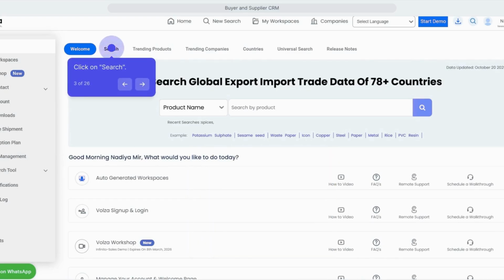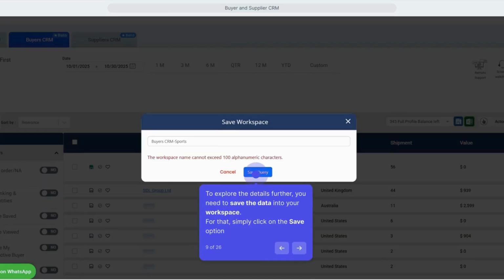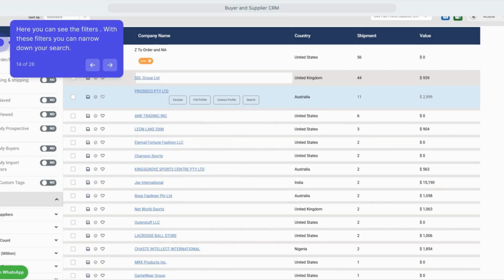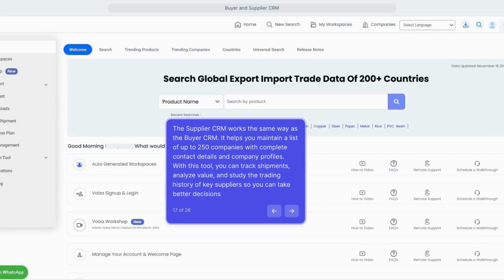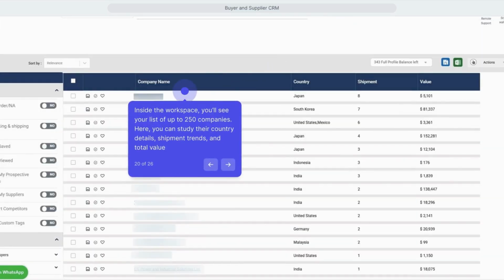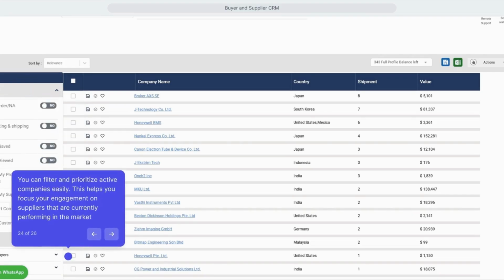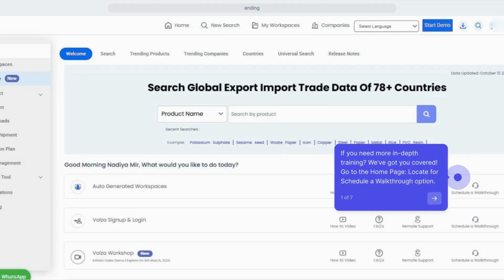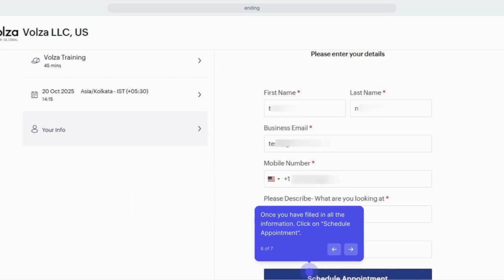Volza CRM Module | Manage Buyers & Suppliers Smarter in One Dashboard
Struggling to manage buyer follow-ups and supplier conversations across spreadsheets and emails?

Volza’s Buyer & Supplier CRM Module brings everything into one powerful dashboard — so you can track leads, manage notes, and never miss a follow-up again.

In this video, you’ll learn how to:

✅ Organize buyers and suppliers efficiently
✅ Add notes and track communication history
✅ Set reminders for follow-ups
✅ Manage your trade relationships in one place
✅ Improve conversion and close deals faster

Whether you're an exporter, importer, or trade analyst — this CRM module helps you stay structured and productive.

Turn trade data into real business relationships with Volza CRM.